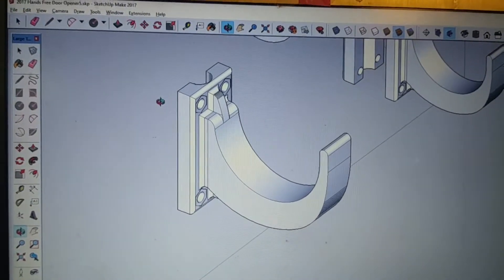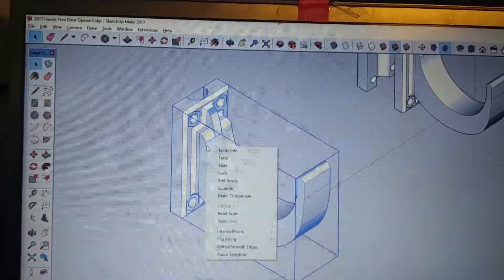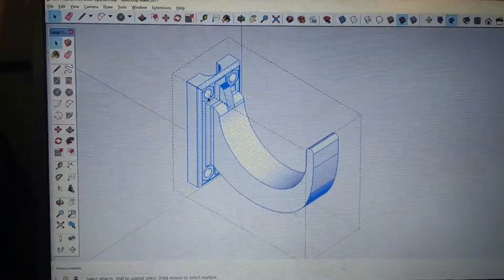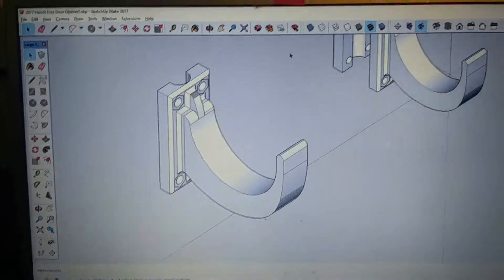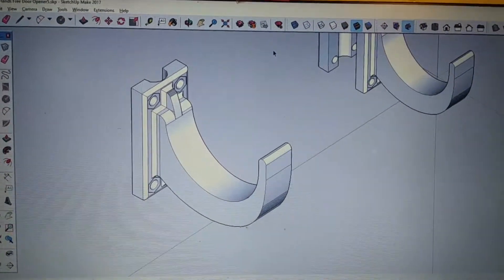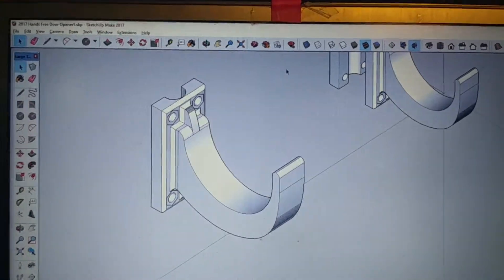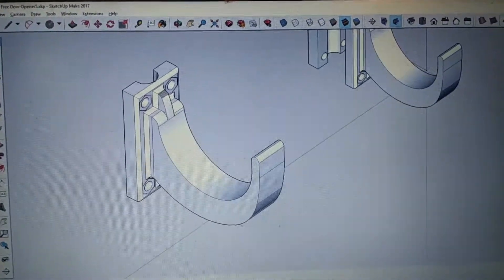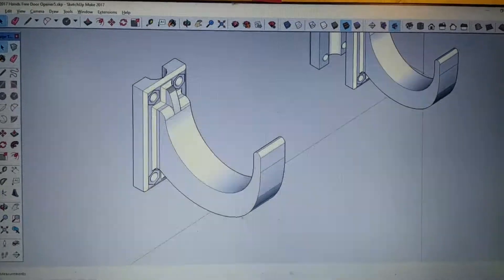Sketchup not responding or slow response hardware acceleration unsupported easy fix Intel chip set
Sketchup not responding easy fix. My laptop, a Samsung NP70Z5A UK version with an Intel chip set

Judging by the number of 'dislikes' this fix didn't work for everyone, but it worked for me, so if it works for you, give it a 'like', and let Youtube know it it's appreciated, despite the down votes! ;)

Restart your computer and load up Sketchup first, before opening anything else. My laptop failed the 'Sketchup Checkup' test with the following errors - see the following screen grab.

"Error: Hardware acceleration is unsupported or has been disabled on your graphics card. SketchUp requires that you use a hardware accelerated graphics card.
Success: System RAM requirement has been met!
Success: Operating system version requirement has been met!

The Checkup program found some errors (listed above). You may need to take some action in order to run SketchUp 2019.

See Help Documentation for more information."

I'm guessing that the program app needs to hive off some system resources to make up for the lack of hardware acceleration, so it heeds to open first to nab these resources before they are cornered by other apps.